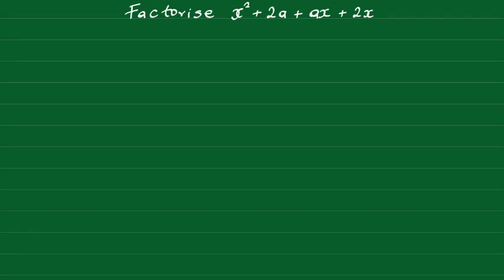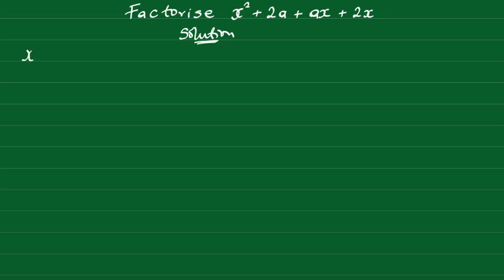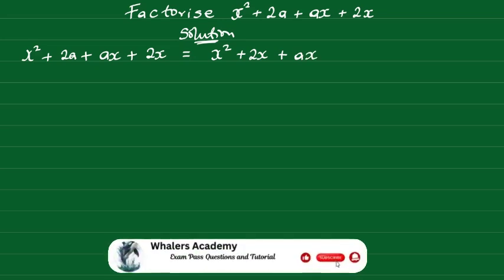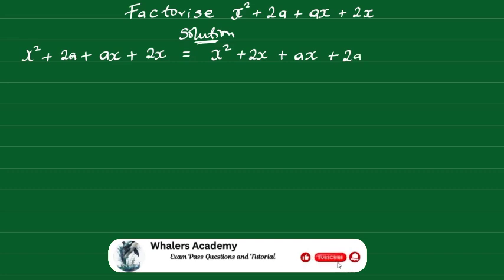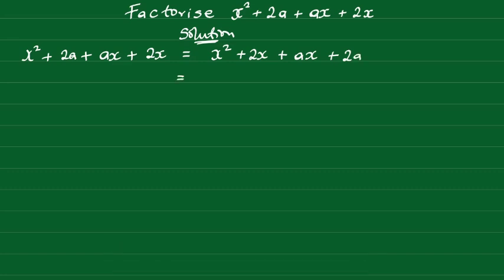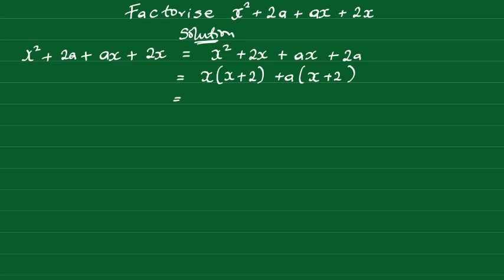Crack this! JAMB 1986 (20) utme maths Olympiad